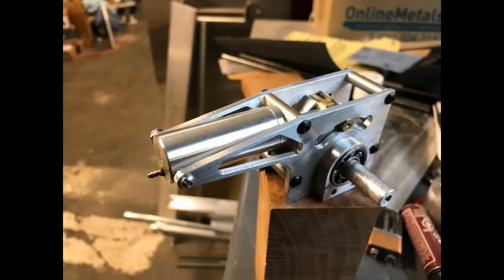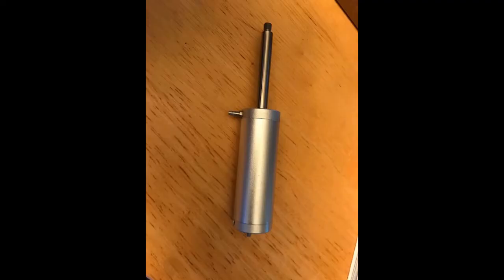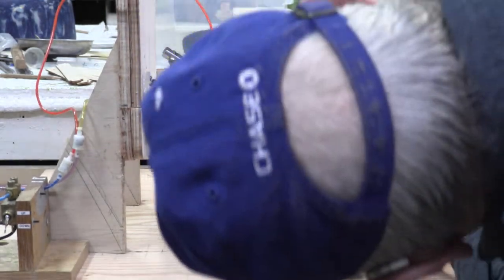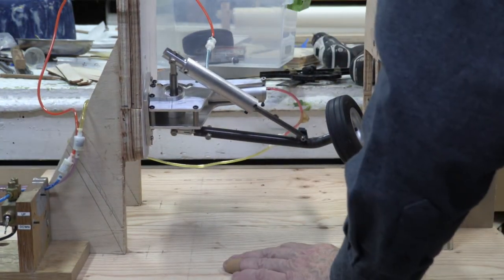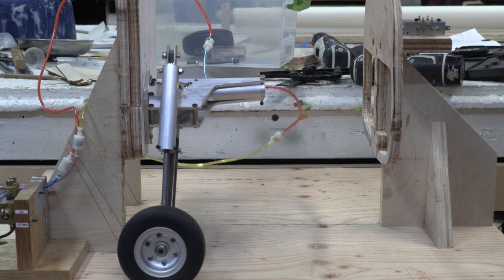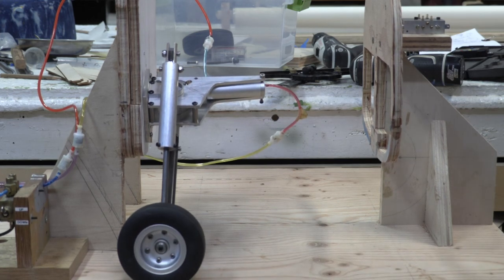S3 Gear design and testing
We design and build retractable landing gear for a 1/9th scale S3 Viking